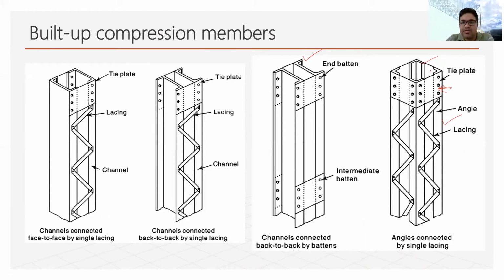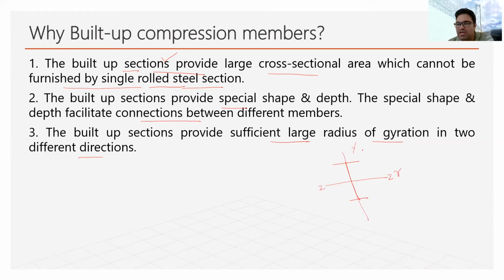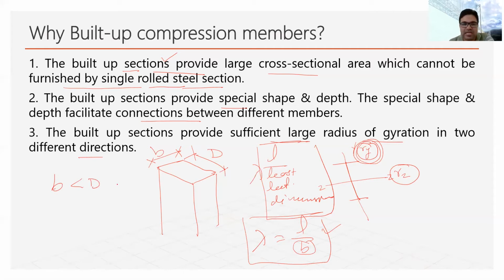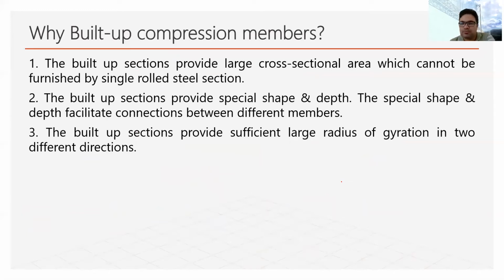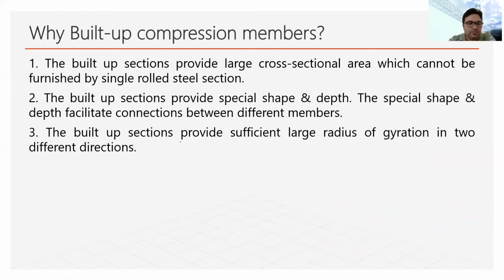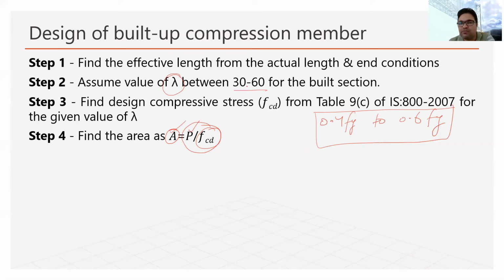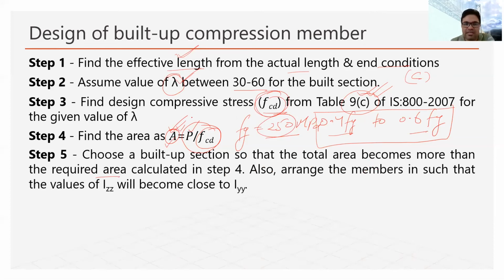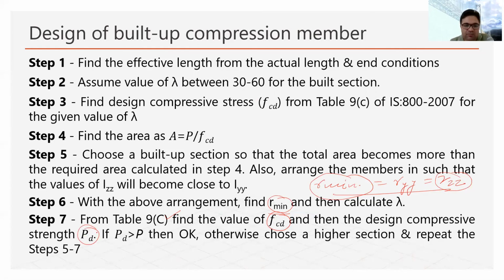Lecture 9 Part 2 Design of Built up Column and Lacing system - Why built up section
In the video, the reasons behind the use of built-up sections are discussed. Also, the design steps for designing built-up compression members are discussed.